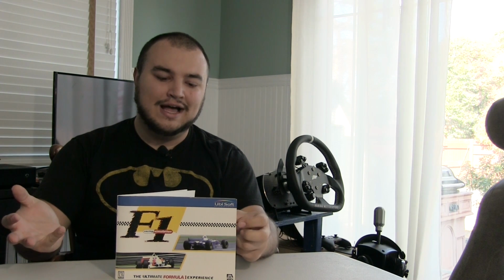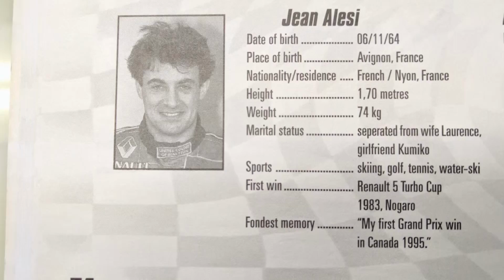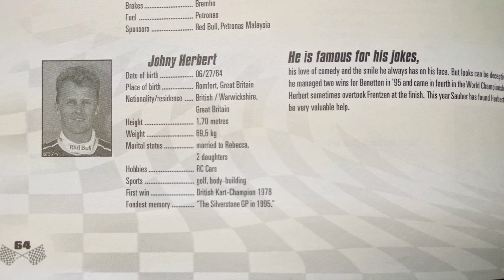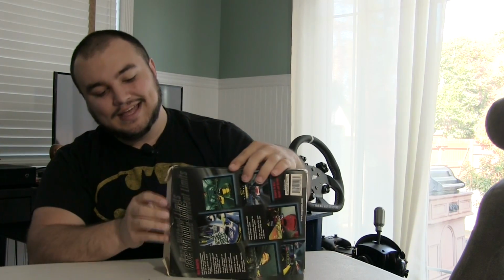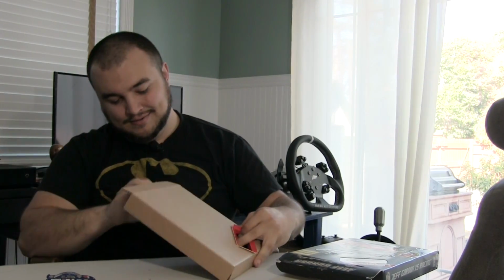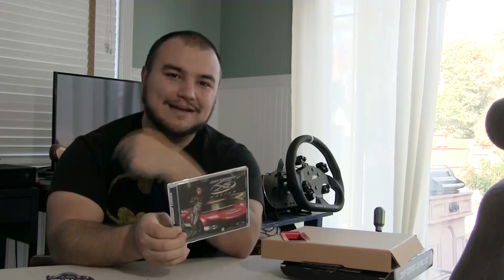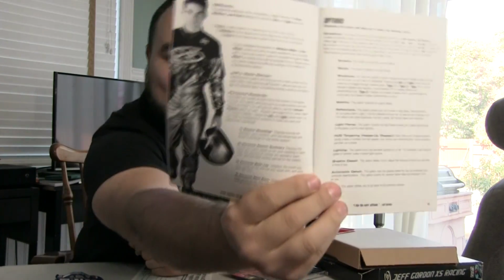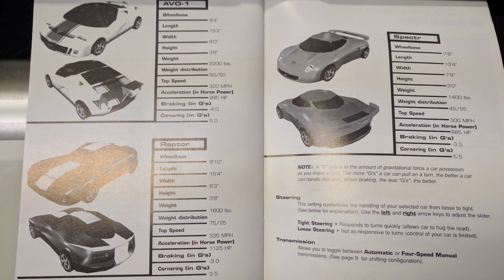Looking Back in Time - Checking Out Some Classic Racing Titles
I have a decent sized backlog of racing titles that I have accumulated over the years, and some of them are quite unique. I thought it would be fun to share some of those titles with the community!